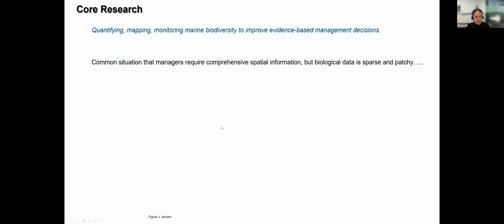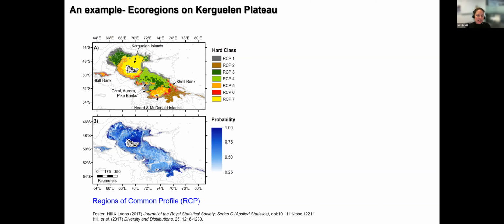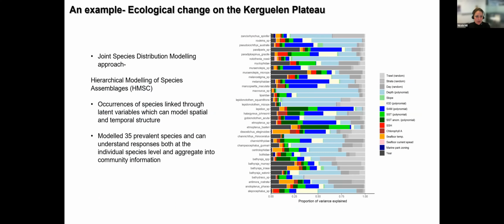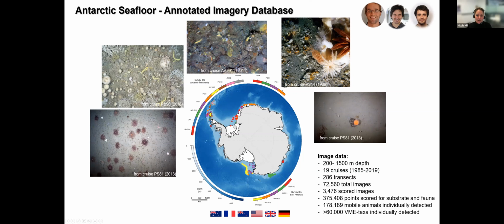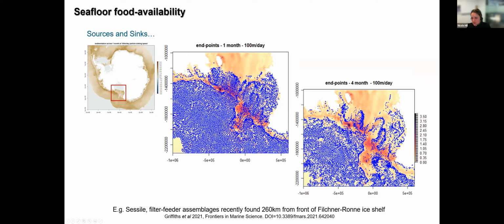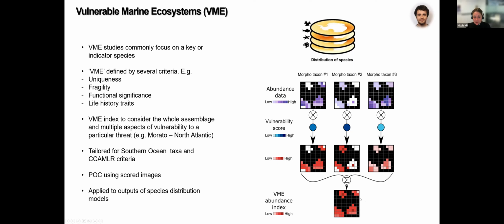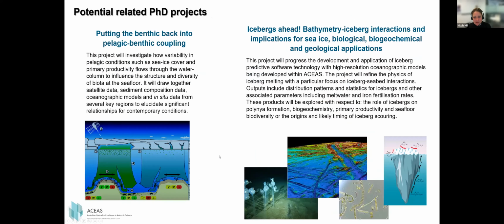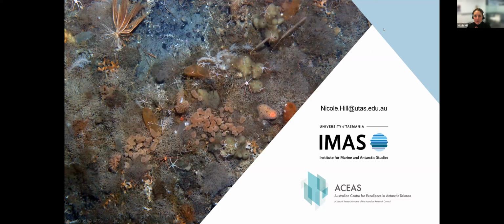ACEAS Seminar Series presented by Nicole Hill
TITLE: Mapping the distribution of Southern Ocean marine biodiversity and how its is changing

Dr Nicole Hill is a Senior Researcher at IMAS and is part of ACEAS program 2. Nicole grew up in Sydney and completed her PhD at UNSW, moving to Hobart in 2009. Her current research focuses on using cutting-edge statistical tools to quantify, predict and monitor marine biodiversity to improve evidence-based management of the marine environment. Most of her current work centres on the Southern Ocean.

Marine managers often require spatial information to inform their decisions. Biological data however, are usually sparse and patchily distributed, particularly in the Southern Ocean with its remoteness and logistical challenges. Statistical models which link full coverage environmental data with patchy biological data provide a means to ‘fill the gaps’ in space and time and can provide information on the contemporary and potential future distribution marine biodiversity.

In this presentation, Nicole will talk about some of the new statistical methods that we can use to quantify and map marine biodiversity and how it is changing. She will showcase a couple of Southern Ocean applications. She will also outline an ambitious project which is mapping the distribution of benthic biodiversity and bioregions, identifying potential hotspots for vulnerable marine ecosystems (VME’s) and estimating the benthic blue carbon across the entire Antarctic continental shelf. This project forms the basis for work which will be undertaken within ACEAS where the focus will be predicting how the distribution of benthic biodiversity may change under future climate scenarios.